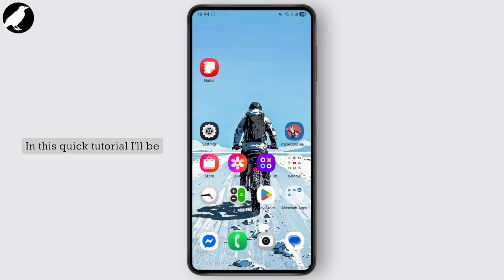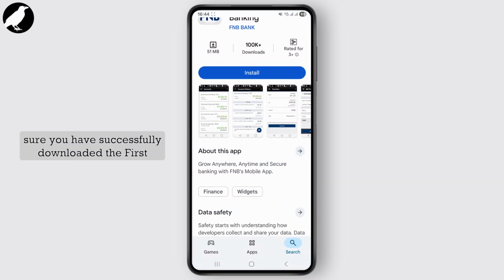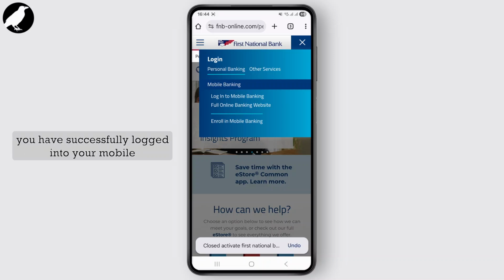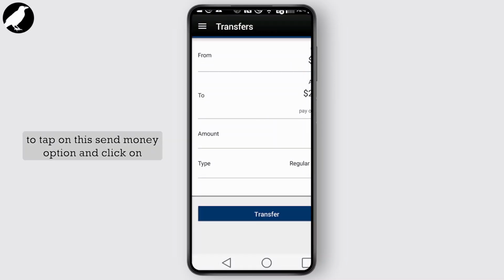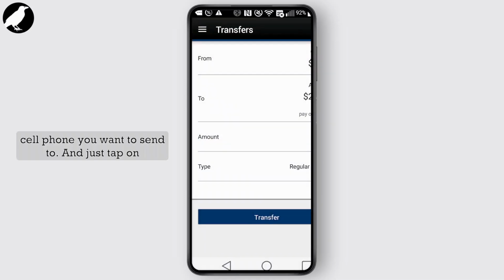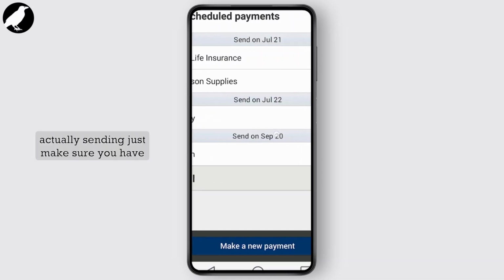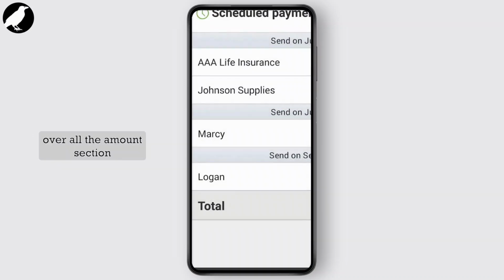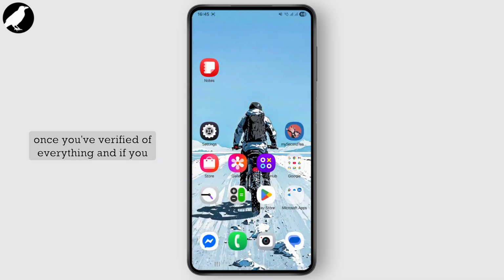How to Transfer Money Using First National Bank App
How to Transfer Money Using First National Bank App (2025)! Want to send money quickly and securely using the First National Bank app? This video will guide you through the steps on how to transfer money easily and efficiently. Whether you're asking, "How do I transfer money using the FNB app?" or need help navigating the app’s features, this tutorial has you covered. Learn how to send funds to anyone, check transaction status, and manage your transfers safely. Watch now to transfer money using the First National Bank app today!

Timestamps:

00:00 How to Transfer Money Using First National Bank App
00:10 How Do I Transfer Money Using the FNB App?